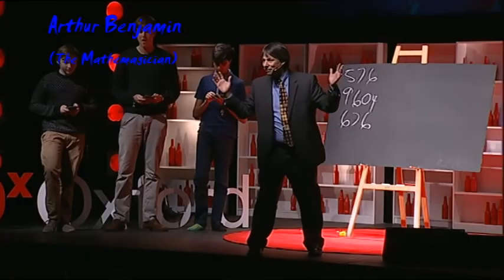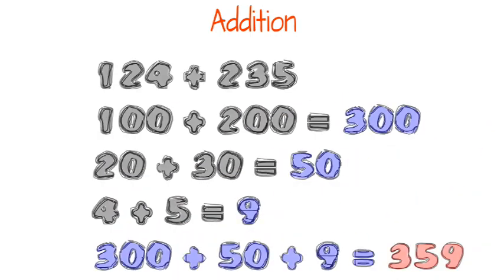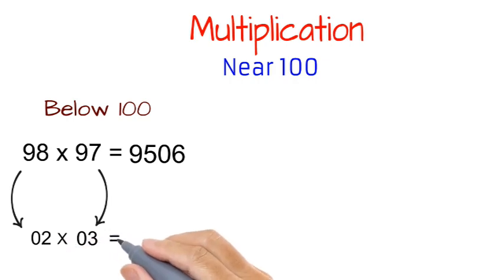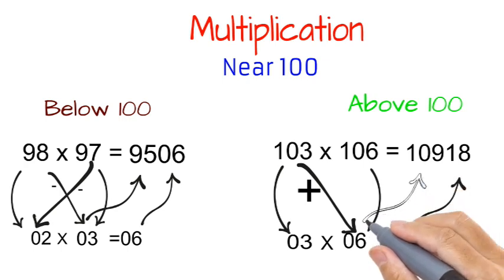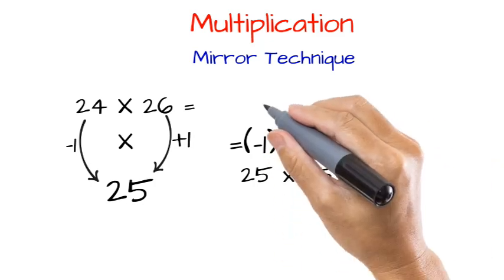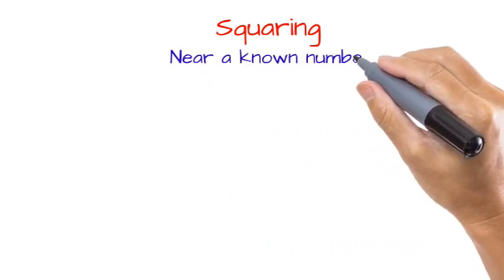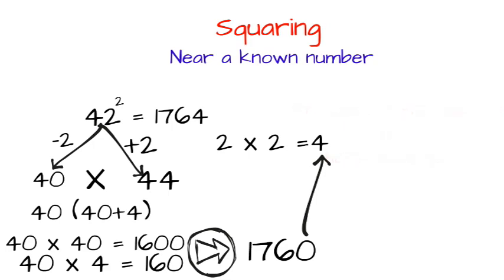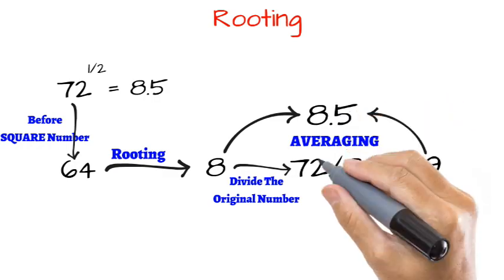Mental Math Secrets Part 2 | Calculate Faster Without a Calculator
MY FULL COURSE ON HOW TO BECOME A HUMAN CALCULATOR IN UDEMY FROM SCRATCH:
🧠 How to Become a Human Calculator Part 2 | Secrets of Mental Math

Want to calculate faster without using a calculator? In this Human Calculator Part 2 tutorial, you will learn powerful mental math techniques that can improve calculation speed, concentration, memory, and brain performance.

Mental Math is a valuable skill for students, teachers, competitive exam candidates, engineers, accountants, and anyone who wants to improve their mathematical thinking abilities.

In this lesson you will learn:

✅ Fast Mental Calculation Techniques
✅ Human Calculator Methods
✅ Brain Training Exercises
✅ Improve Memory and Concentration
✅ Faster Addition and Multiplication Tricks
✅ Mental Arithmetic Strategies
✅ Speed Math Techniques for Students

Benefits of Mental Math:

✔ Calculate Faster Without a Calculator
✔ Improve Brain Function
✔ Enhance Problem-Solving Skills
✔ Increase Focus and Concentration
✔ Build Confidence in Mathematics
✔ Improve Academic Performance

• School Students
• O/L and A/L Students
• Abacus Students
• Mental Math Enthusiasts
• Anyone Interested in Brain Development

Mental Math is one of the best ways to strengthen your brain and improve logical thinking. With regular practice, you can significantly increase your calculation speed and become a Human Calculator.

(Add your Part 1 video link here)

Mental Math Tutorials
Brain Training Techniques
Memory Improvement Methods
Fast Calculation Tricks
Educational Content